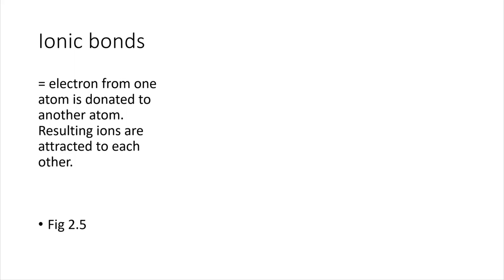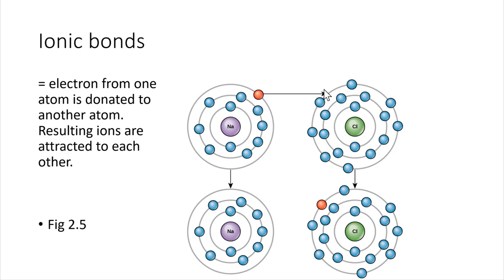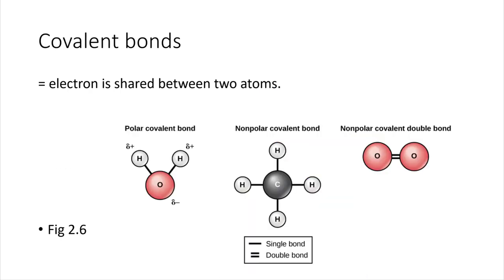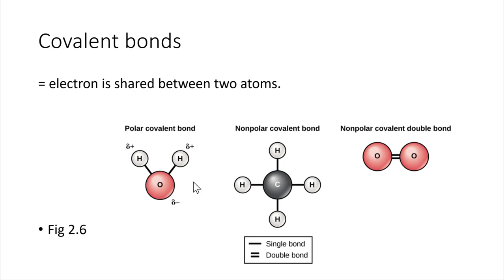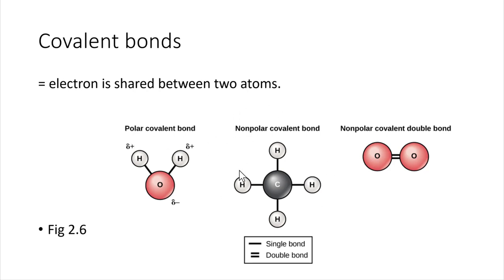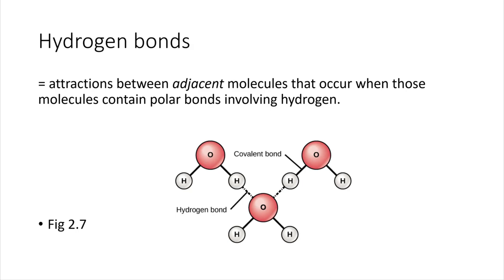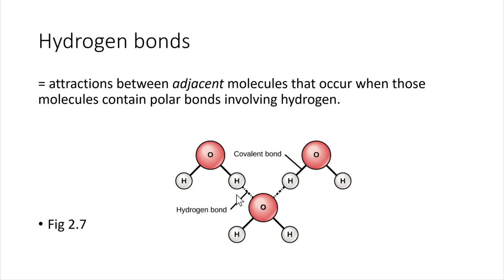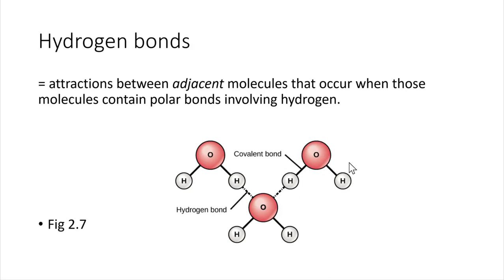Chemical Bonds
F20 BIOL1 OS2